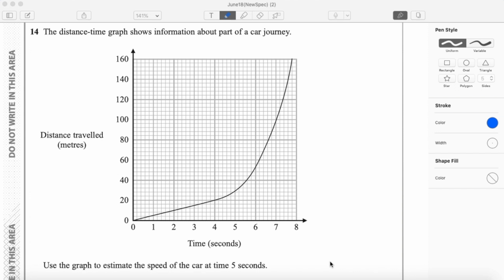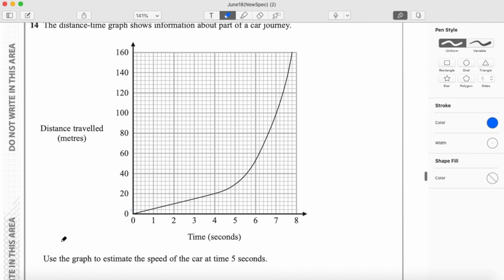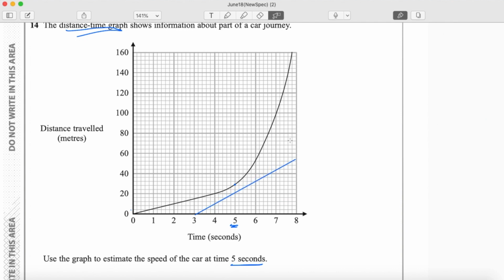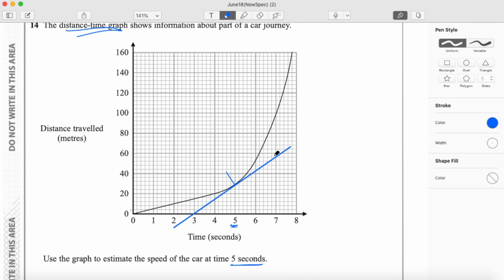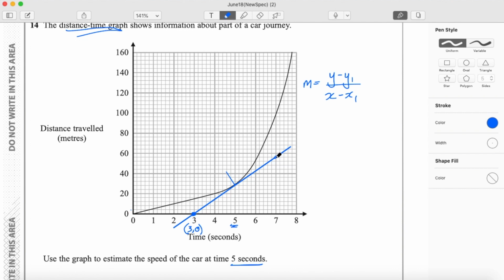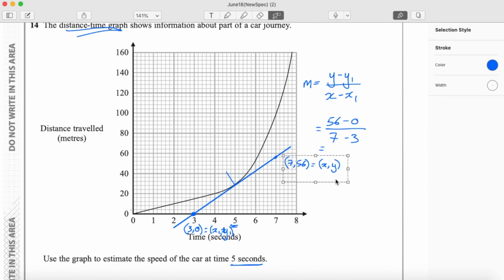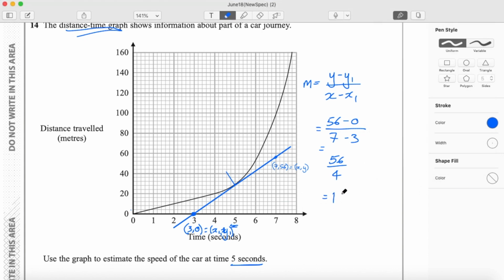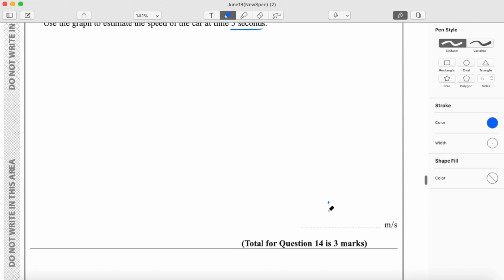Maths GCSE Revision | GCSE Maths Past Papers | Edexcel June 2018 Calculator (Paper 2) | Question 14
This is a video solution to Q14 June 2018's Calculator Paper.